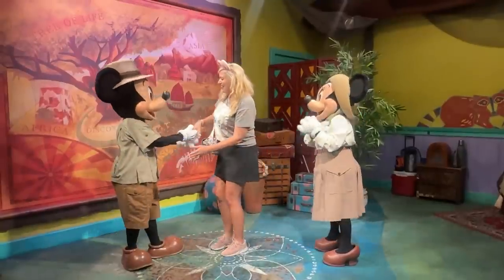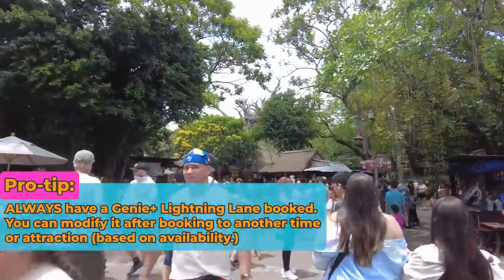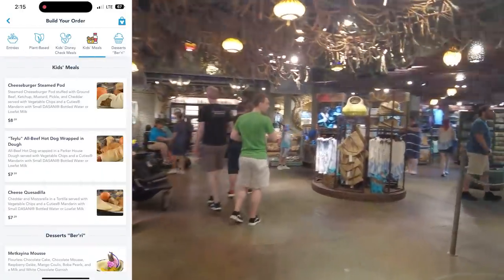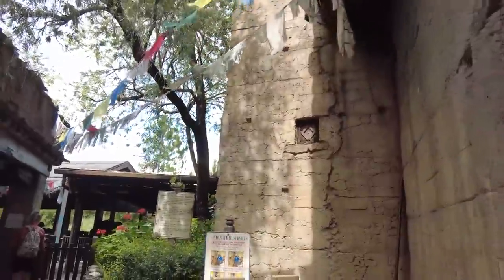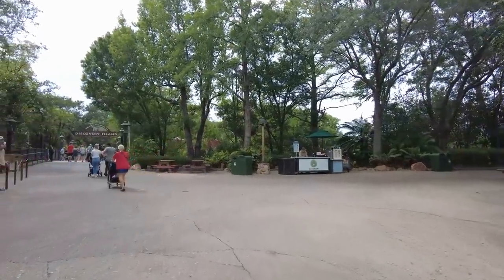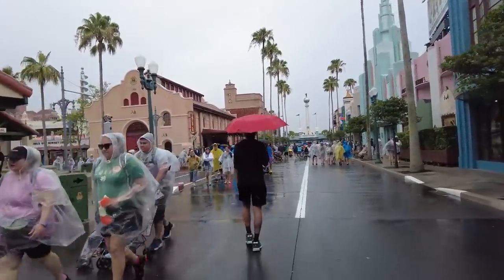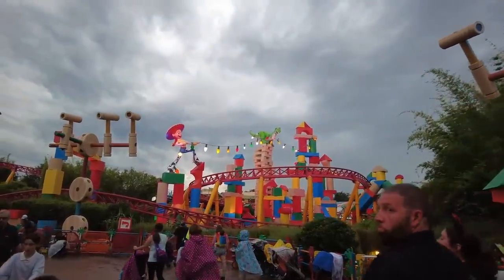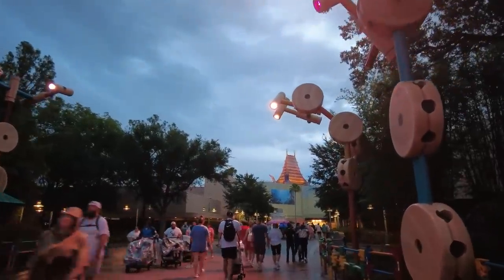Disney Genie+: The BEST Way To Use It In Disney World | Animal Kingdom To Hollywood Studios Park-Hop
How do you tackle two Walt Disney World parks in the same day!? Disney Genie+ can be daunting -- there are so many rules to remember! That said, once you master the system, it can make for a pretty great day in Disney -- even at the busiest parks and rides. Molly is hopping between Disney's Animal Kingdom and Disney's Hollywood Studios, and attempting to do 10 of the most popular attractions along the way. From Avatar Flight of Passage to Rise of the Resistance, we're spilling the best tactics for using Disney Genie+, and providing other helpful tips and tricks -- make sure you watch this before your next vacation!